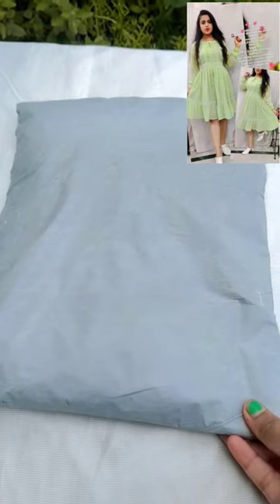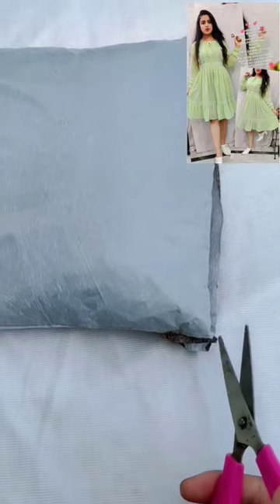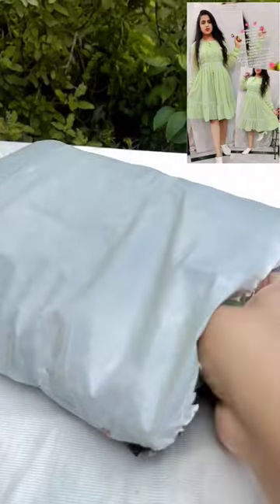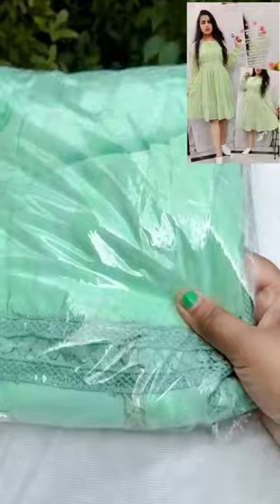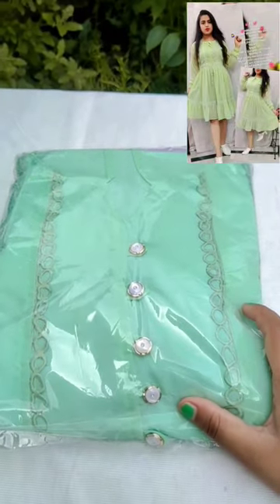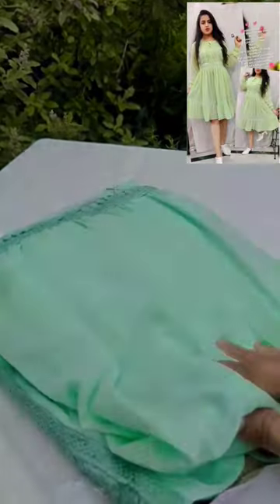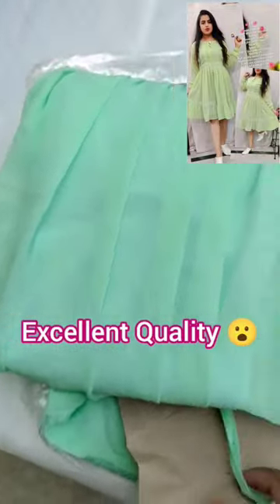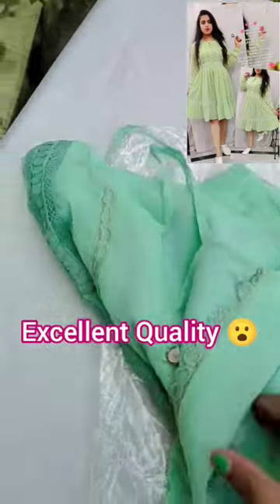Meesho Latest Short Dress 😘✨️.